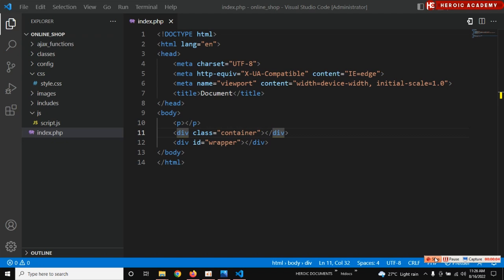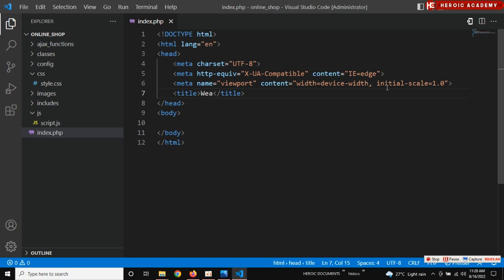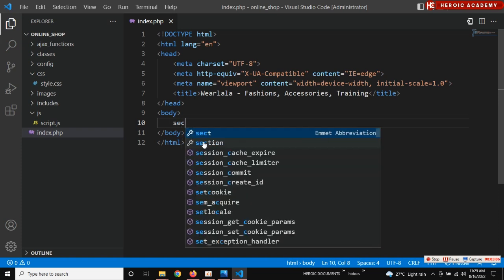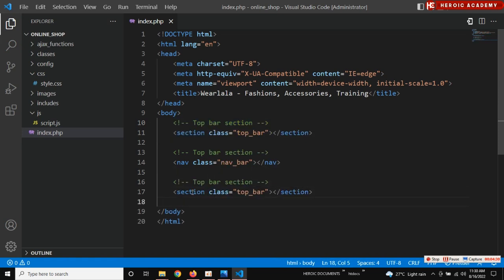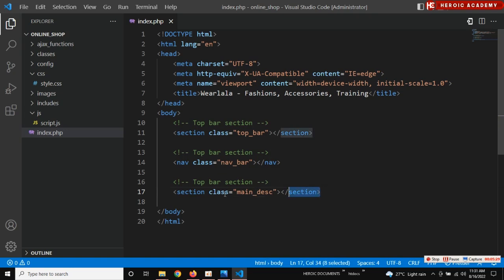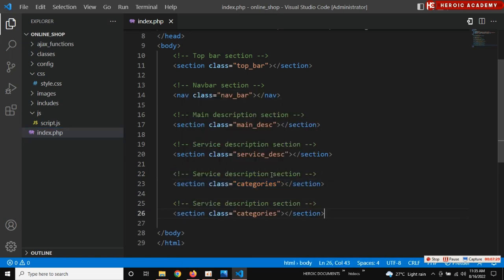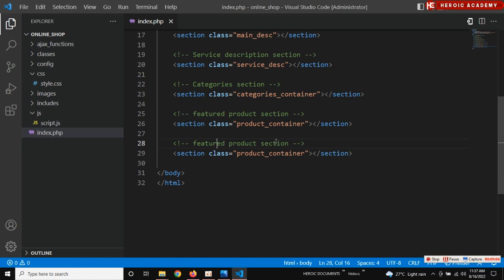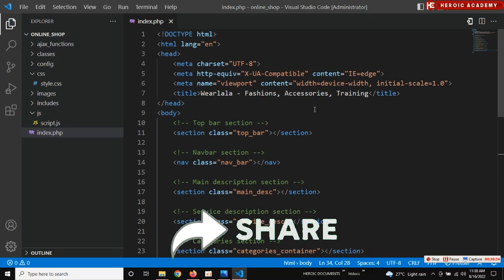4. Online Shop - Creating homepage sections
You will learn how to start building online shop or ecommerce website with HTML, CSS, JavaScript and PHP/MySQL, with Object Oriented Programming.

To build a website instantly by yourself even if you don't know anything about web design,

Do you have a question about the video you just watch or about any other thing? Drop it in the comments!